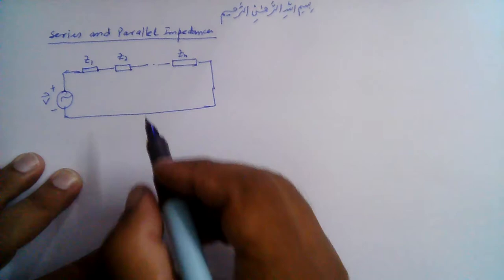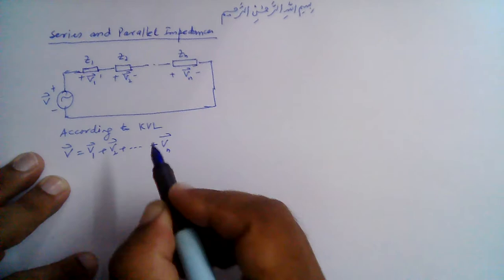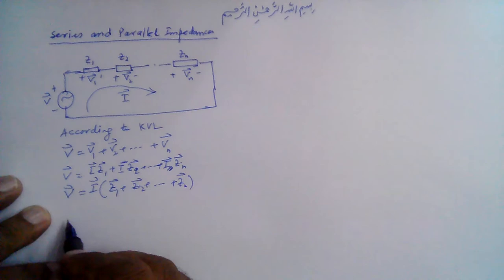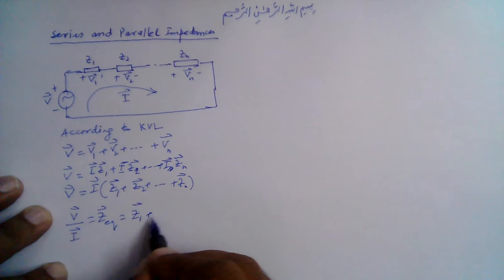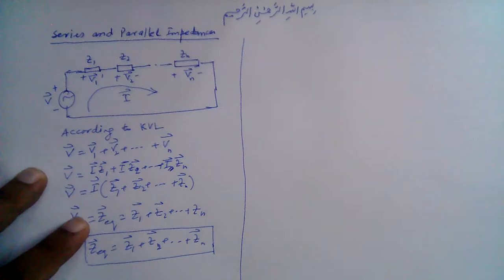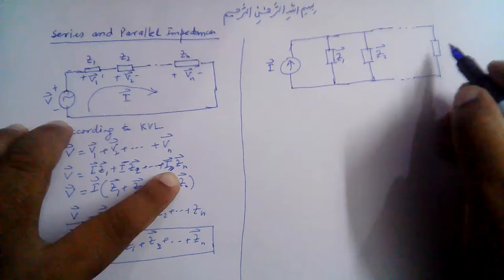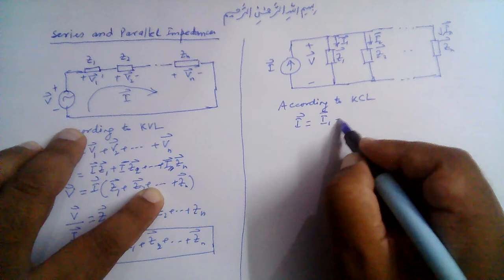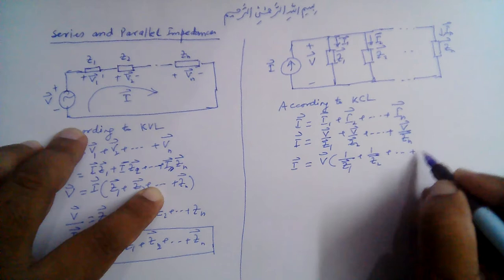Muhammad Farooq-i-Azam: Series and Parallel Impedances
Series and parallel combinations of impedances are described and discussed.